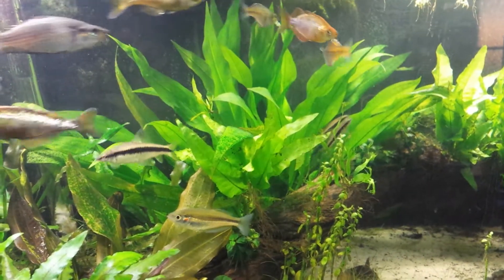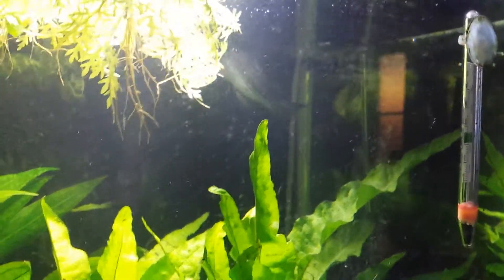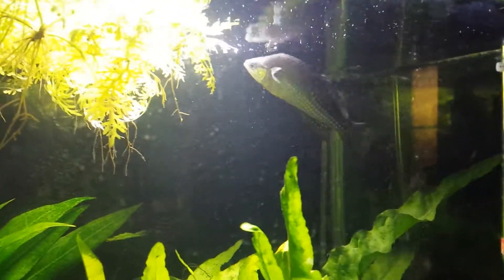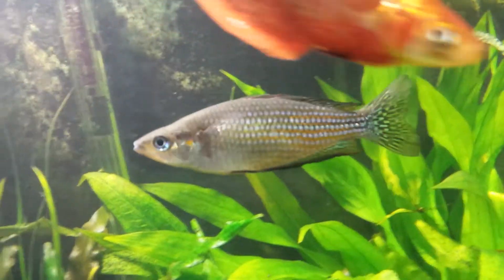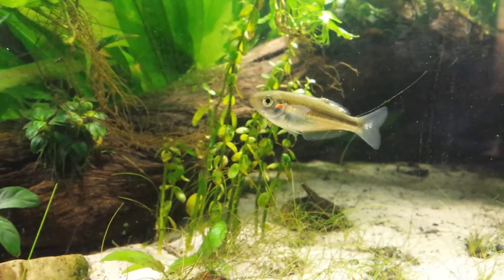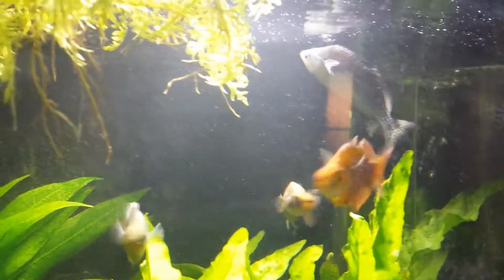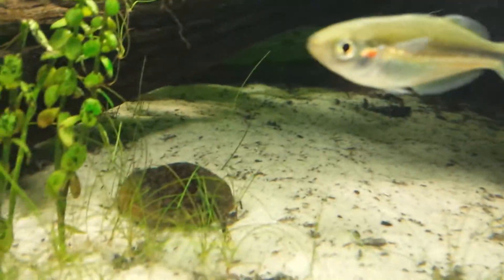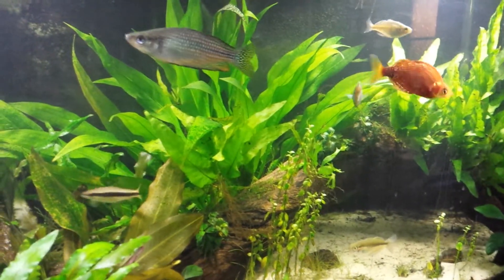29 Rainbowfish wasting away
Big Dog is getting worse. Hes very thin and looks like hes getting swim bladder desease.